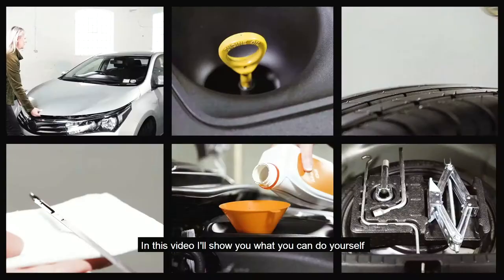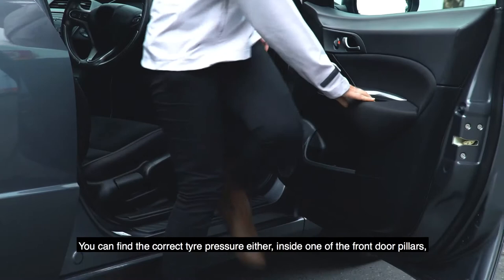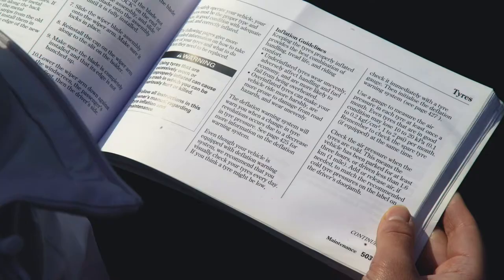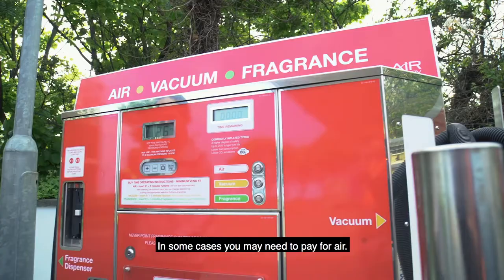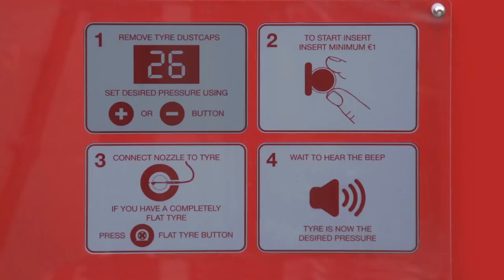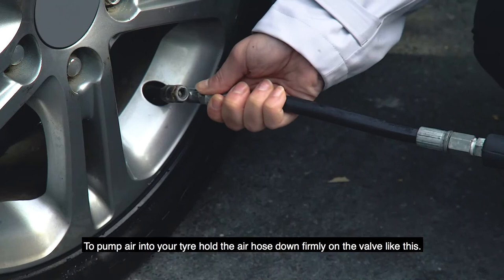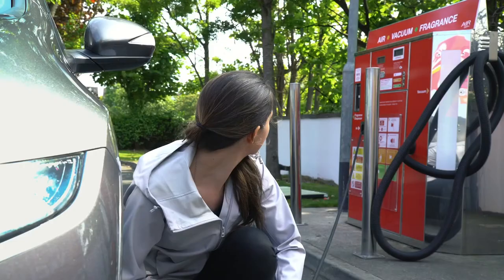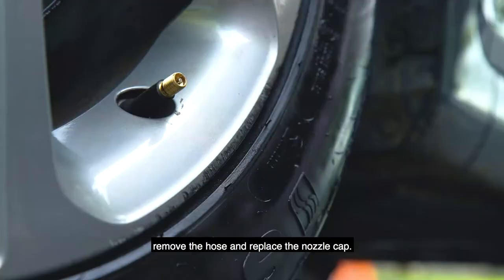The 12 Checks Booklet | How to Inflate Your Tyres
Watch this simple step by step guide on how to inflate your tyres to the correct pressure level.

You can lower fuel bills and even extend the lifespan of the tyres themselves by ensuring they’re properly inflated, so be sure to check them regularly.